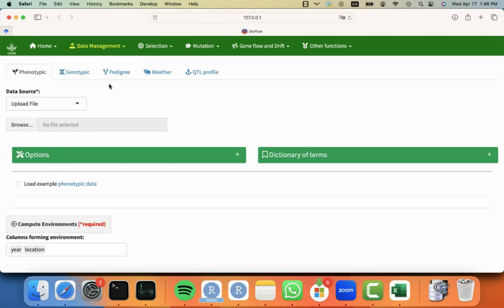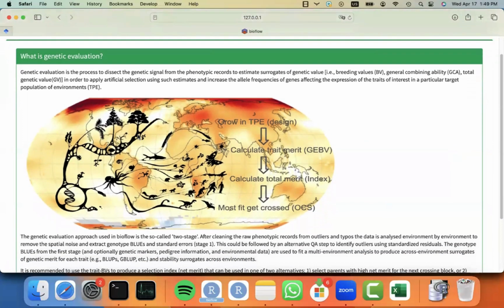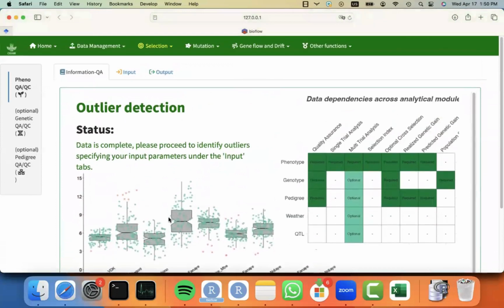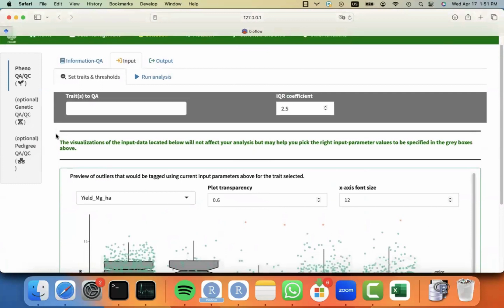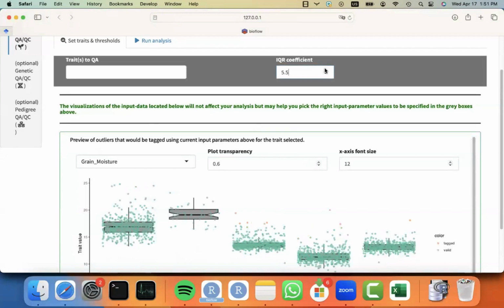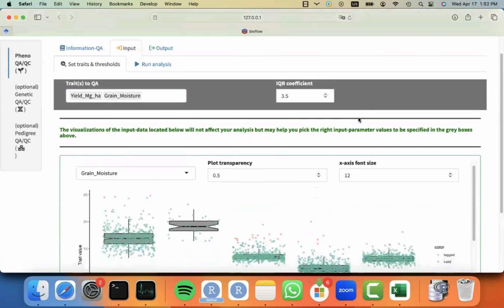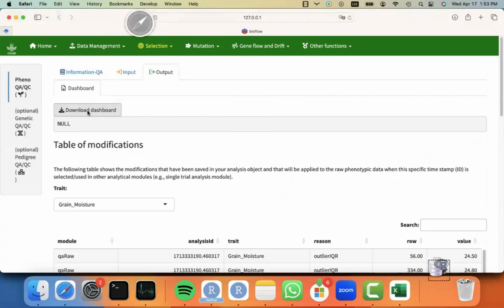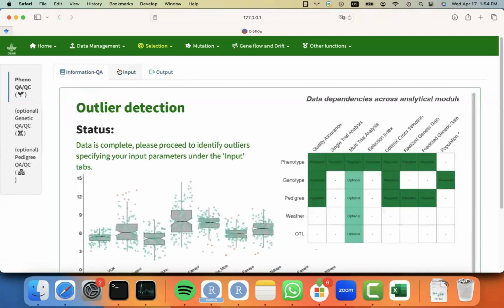#4 Breeding Analytics Pipeline tutorial: How to QA phenotypic data?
In this video we show how to make a quality check of the phenotypic dataset and tag outliers based on inter quantile range to omit phenotypic records in posterior analysis such as single trial analysis.